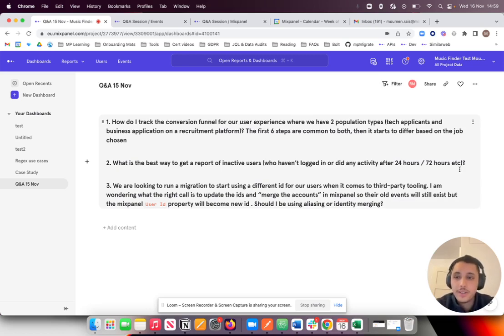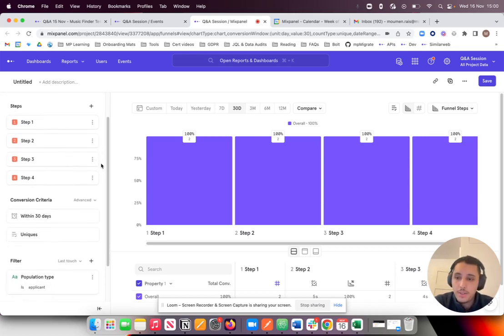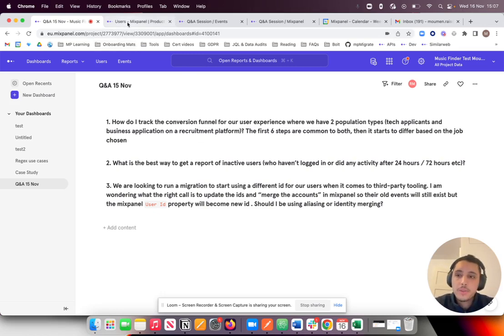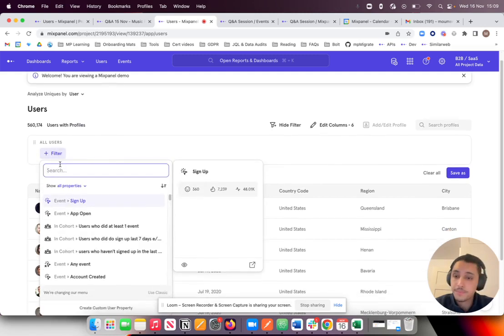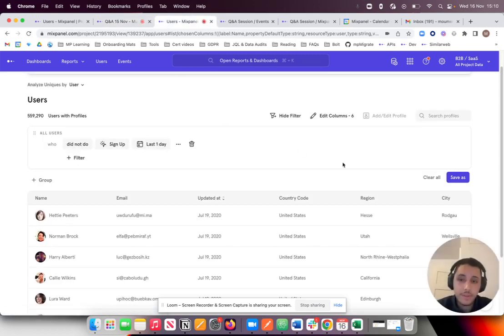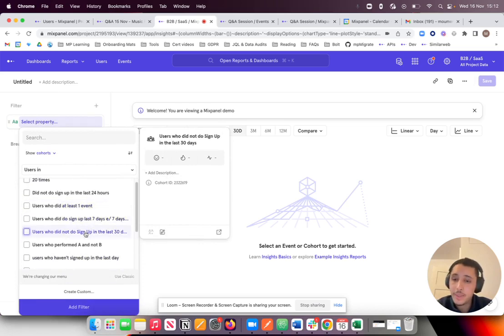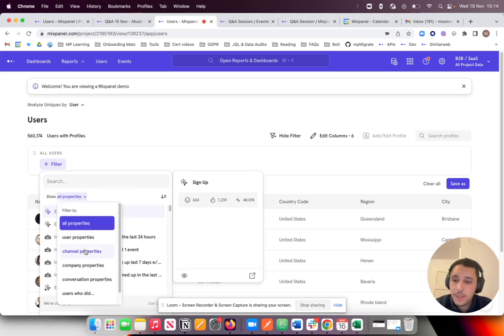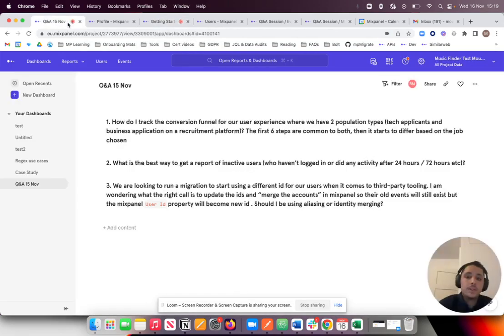Community Q&A - Tracking conversion & analysing inactive users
Here, Solution Architect Moumen Rais answers the top 3 questions from our members in our weekly community Q&A call:

📌 00:14 How do I track the conversion funnel for our user experience where we have 2 population types i.e tech applicants and business applications on a recruitment platform? The first 6 steps are common to both, then it starts to differ based on the job chosen

📌 02:30  What is the best way to get a report of inactive users (who haven’t logged in or did any activity after 24 hours / 72 hours etc)?

📌 08:17 We are looking to run a migration to start using a different id for our users when it comes to third-party tooling. I am wondering what the right call is to update the ids and “merge the accounts” in mixpanel so their old events will still exist but the mixpanel User Id property will become new id . Should I be using aliasing or identity merging?

Join the Mixpanel Community today for our upcoming Q&A's and fresh insight on your product analytics